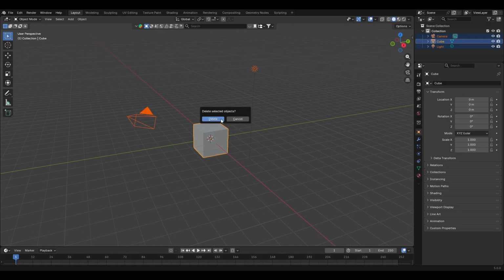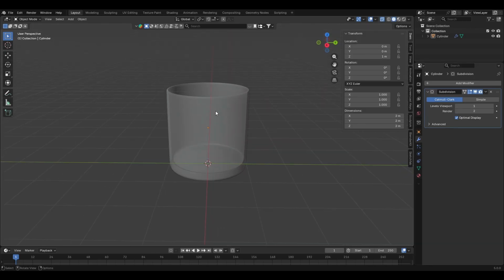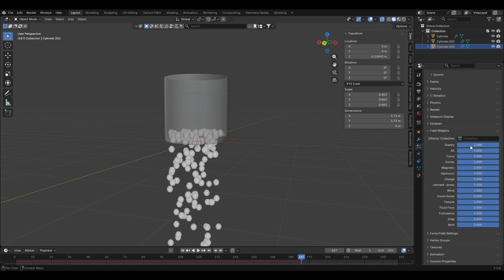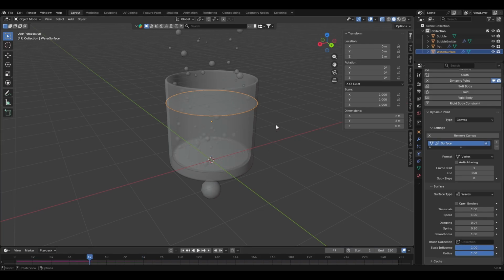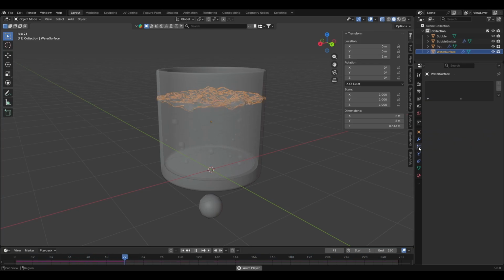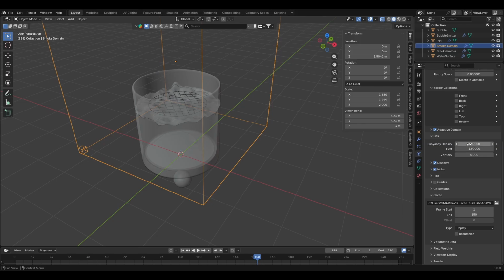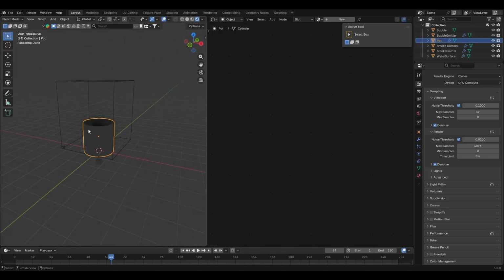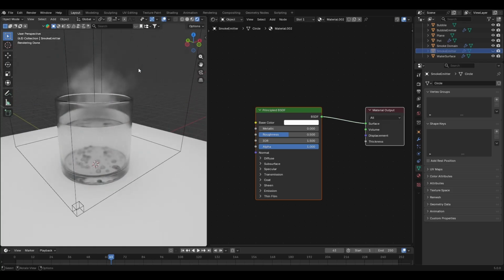How to Make Realistic Boiling Water in Blender | Bubbles, Smoke & Waves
Learn how to create realistic boiling water in Blender using particles, Dynamic Paint, and smoke simulation — all without add-ons! This step-by-step tutorial is beginner-friendly and focuses on fast, practical techniques you can use in your own projects.